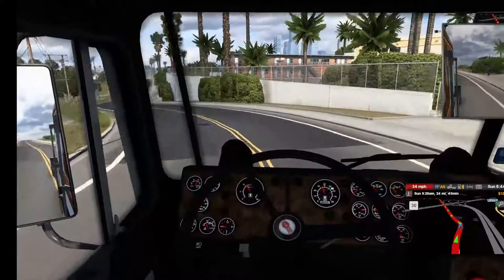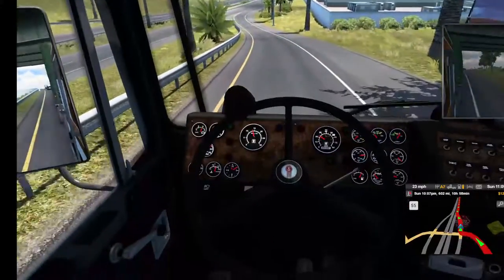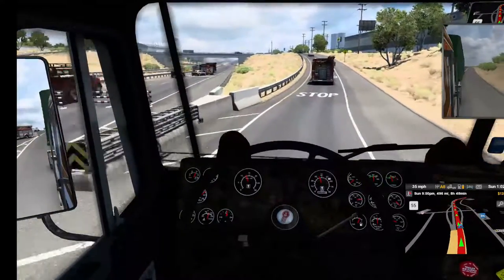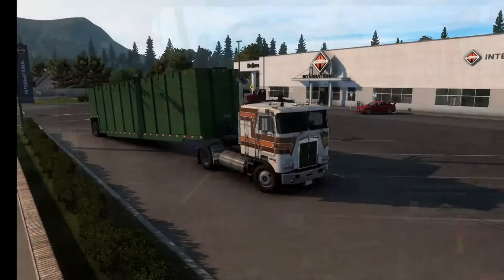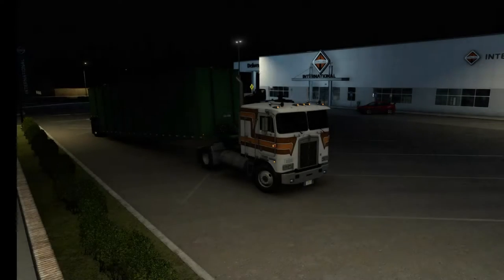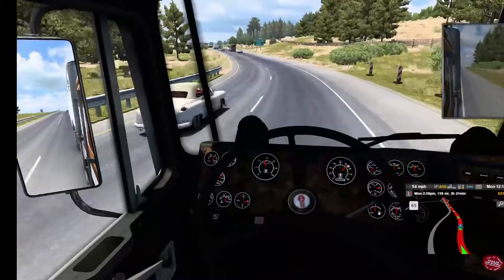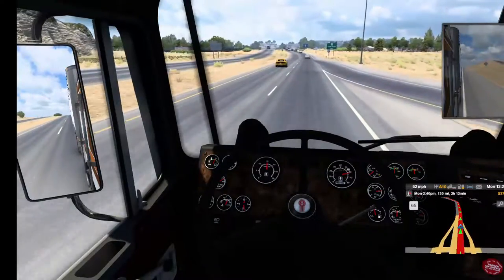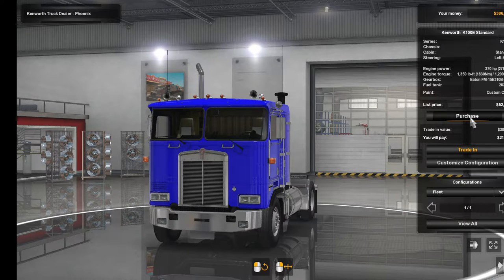ICAY Freight: Buying Our First Garage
Lots to watch in this one, all in less than 20 minutes!  My first trip is a frac tank going from Los Angeles, CA to Holbrook, AZ.  A nice easy trip followed up by a trip taking wood shavings from Holbrook, AZ to Phoenix, AZ.  During my second trip, I apply for a $400k business loan and get it so I buy a three-bay garage, three trucks (with new paint scheme!), and hire three drivers!